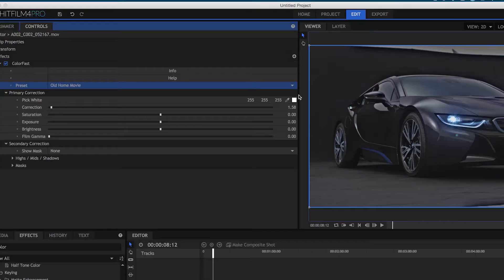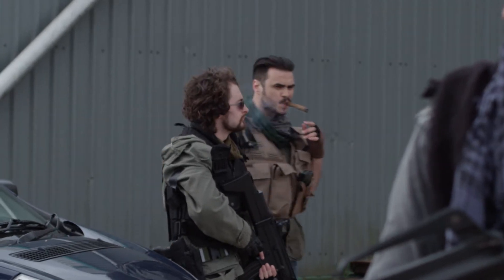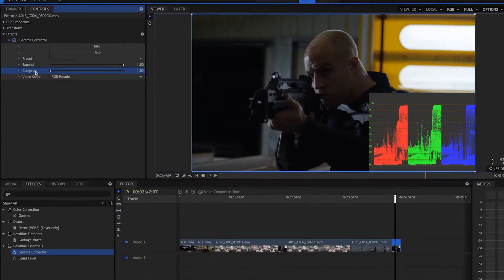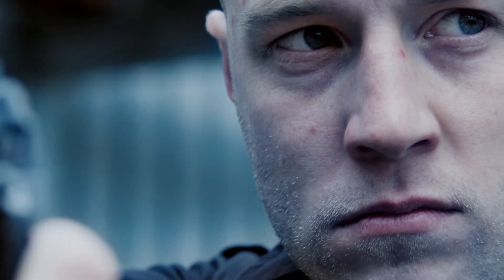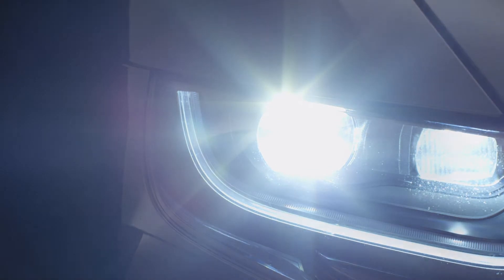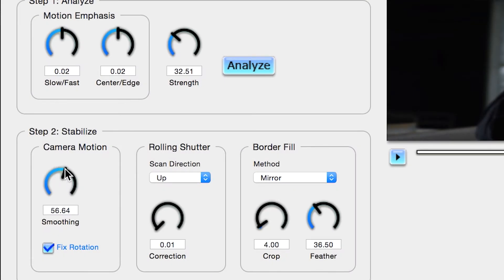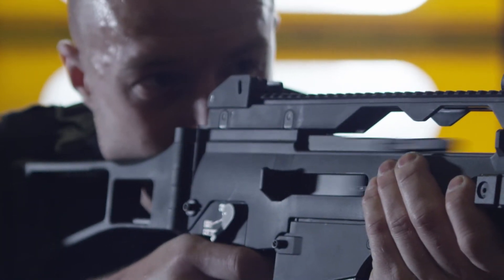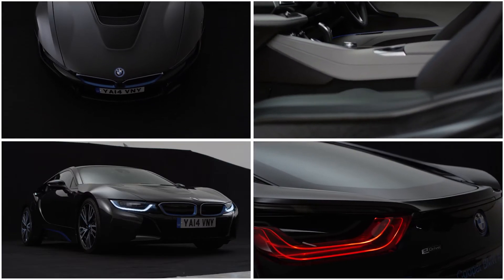Discover Amplify for Hitfilm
Discover Amplify for Hitfilm, the quickest way to treat your footage and compose complex sequences. Featuring more than 50 effects that let you easily recreate the look of film, create composites and make astonishing titles for your movies.